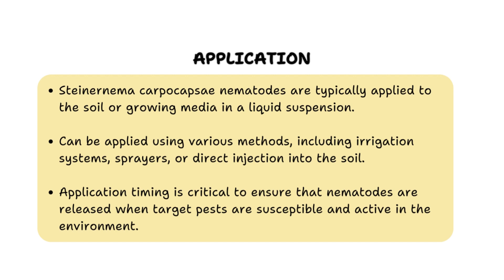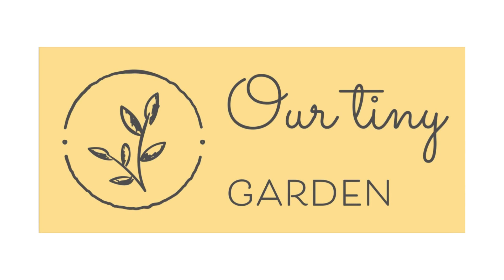Biological Control of Tuta Absoluta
In this enlightening video, we delve into the world of Tuta Absoluta, commonly known as the South American Tomato Moth, and explore innovative biological control methods to combat this notorious pest. From its devastating impact on tomato crops to sustainable solutions, we uncover the science behind utilizing natural enemies like predatory insects, parasitoids, and microbial agents to curb Tuta Absoluta infestations. Join us as we unravel the secrets of biological control, offering hope for eco-friendly and effective pest management strategies in agriculture. Whether you're a seasoned farmer or an enthusiast of entomology, this video promises valuable insights into safeguarding tomato yields and promoting sustainable farming practices.

Where to find the products,
Macrolophus pygmaeus and Steinernema carpocapsae.

Music.